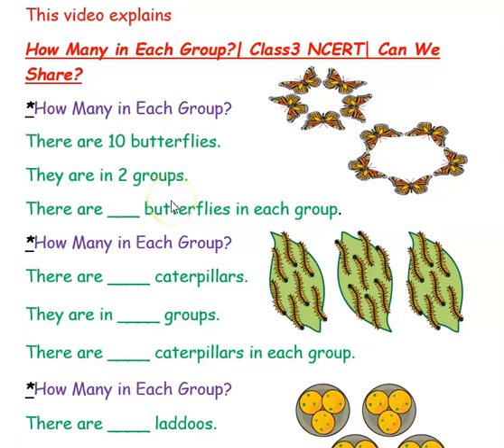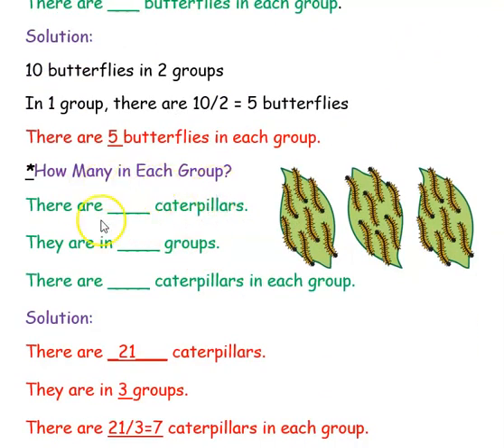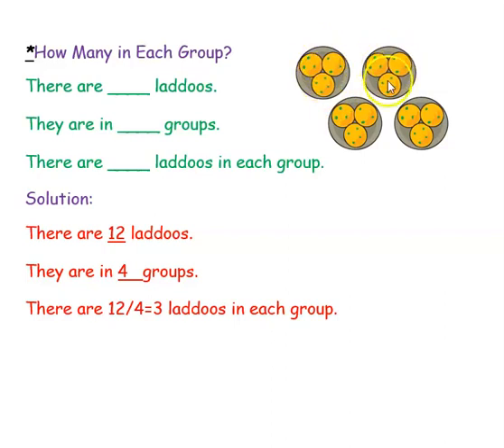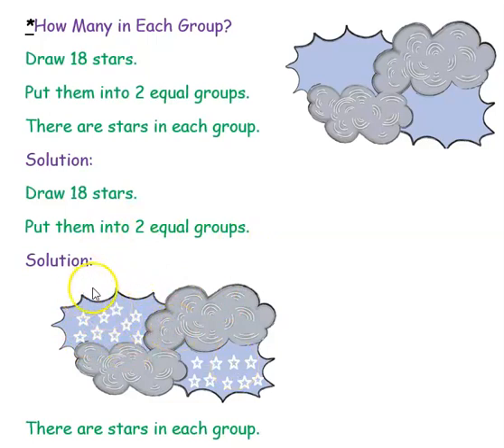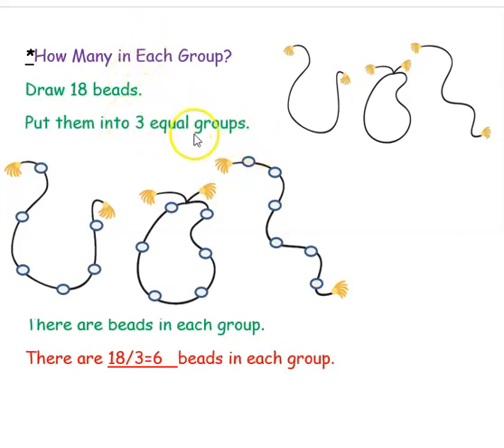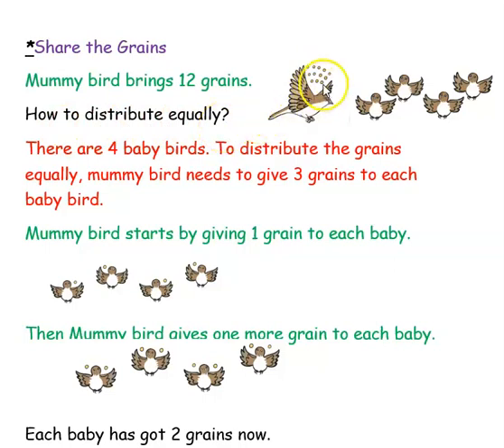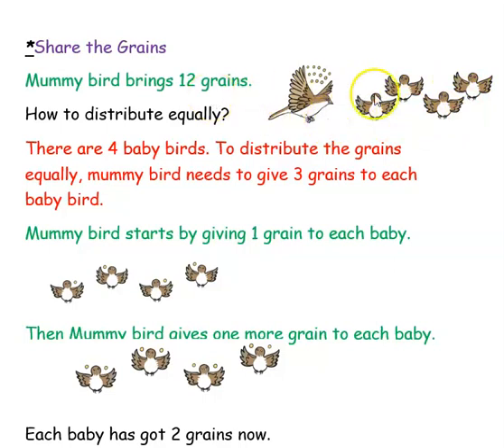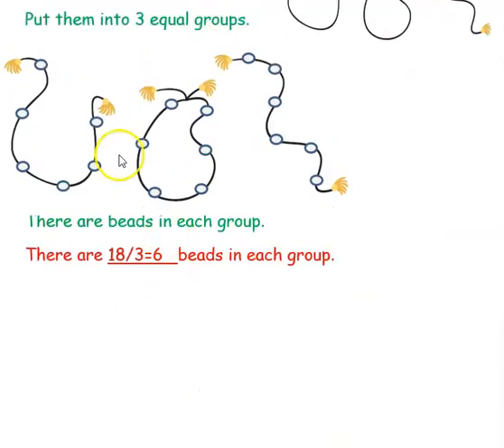How Many In Each Group? |Class3 NCERT| Can We Share?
*How Many in Each Group?

There are 10 butterflies.

They are in 2 groups.

There are ___ butterflies in each group.

There are ____ caterpillars.

They are in ____ groups.

There are ____ caterpillars in each group.

There are ____ laddoos.

There are ____ laddoos in each group.

Draw 18 stars.

Put them into 2 equal groups.

There are stars in each group.

Draw 18 beads.

Put them into 3 equal groups.

There are beads in each group.

*Share the Grains

Mummy bird brings 12 grains.

How to distribute equally?

Mummy bird starts by giving 1 grain to each baby.

Then Mummy bird gives one more grain to each baby.

Each baby has got 2 grains now.

How many grains are left?

She puts one more grain in each baby’s mouth.

All the grains are finished.

12 grains have been divided among 4 baby birds.

Each baby has got 3 grains.

12 ÷ 4 = 3